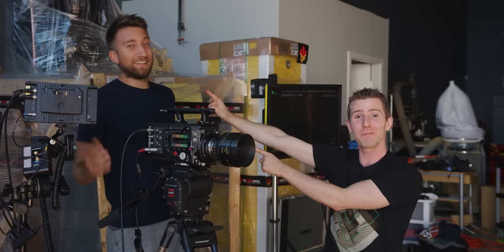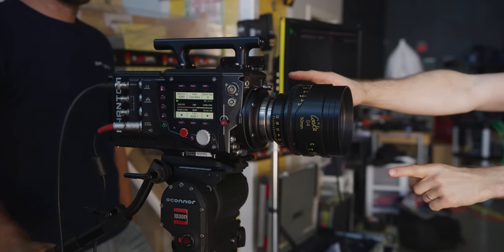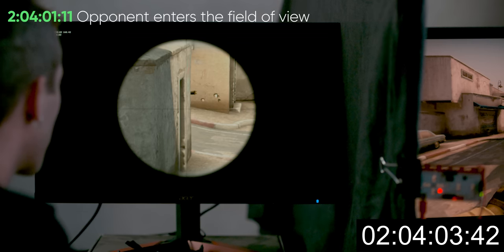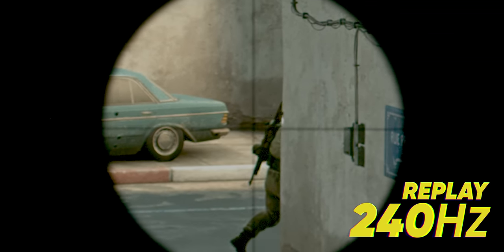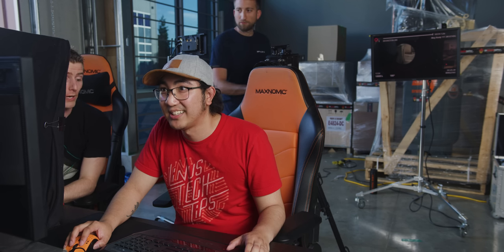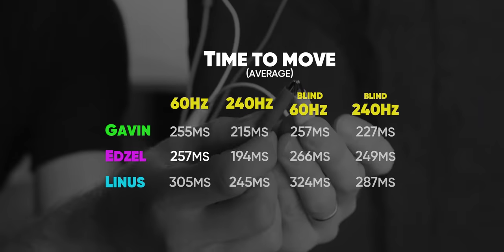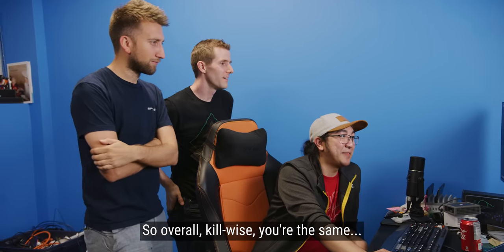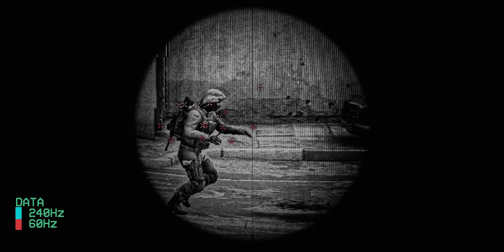Does 240Hz Matter for Gaming ft. Gav from Slow Mo Guys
Does a 240Hz monitor ACTUALLY make you more responsive when gaming? We asked Gav from The Slow Mo Guys to help us investigate this bold claim!